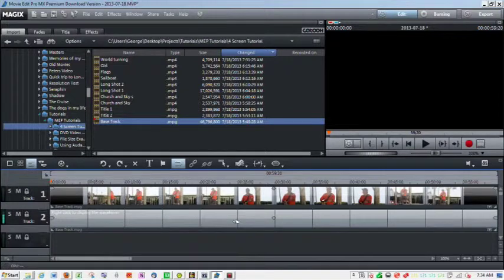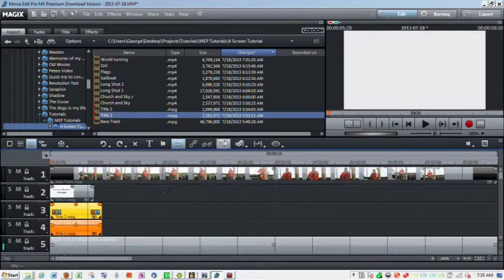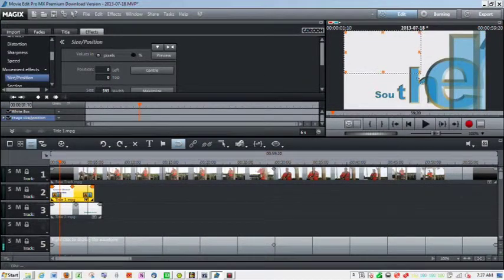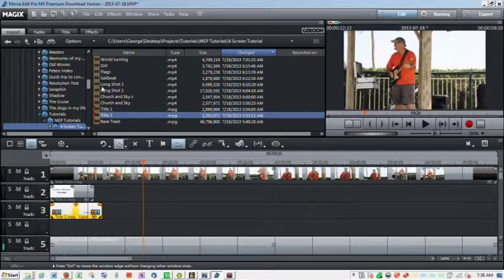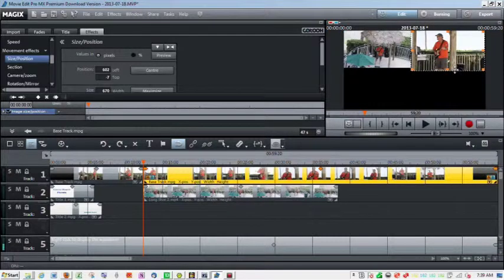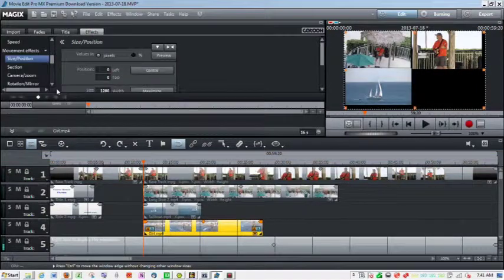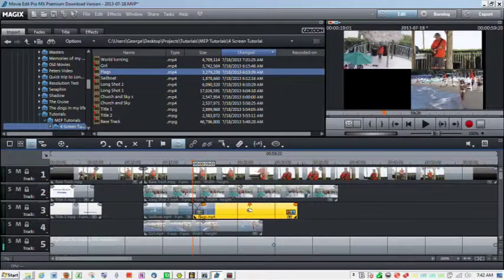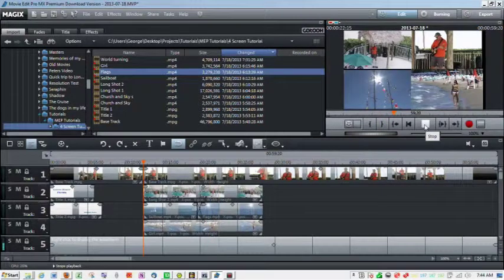Creating a 4 screen view in Movie Edit Pro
How to have 4 videos on the screen at the same time using movie edit pro